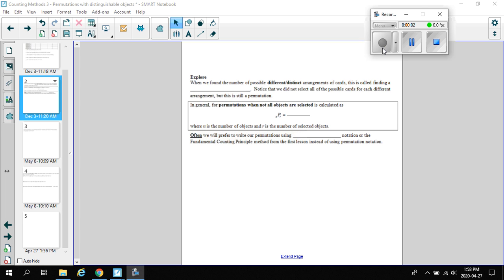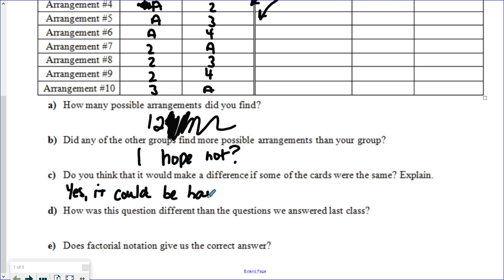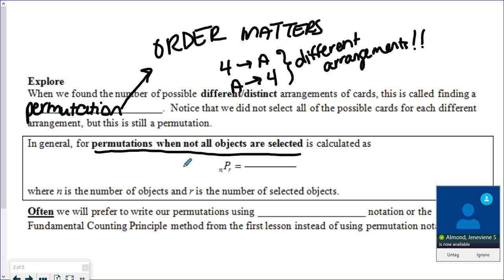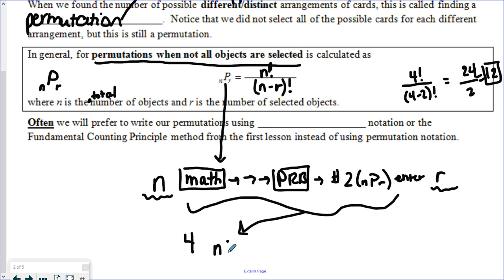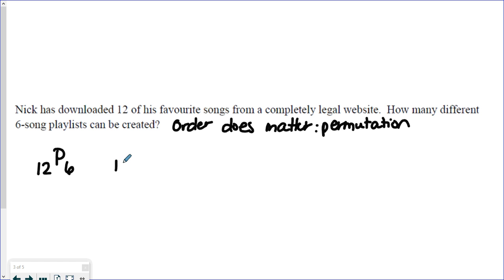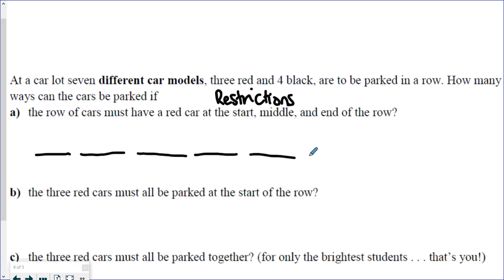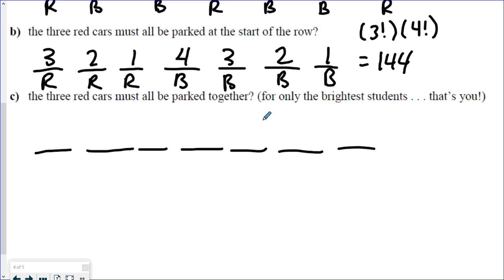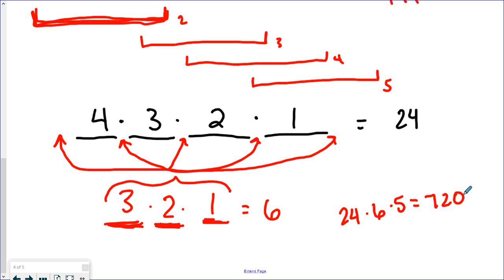Math 30 2 Counting Methods 3